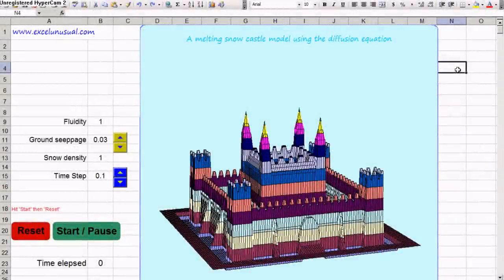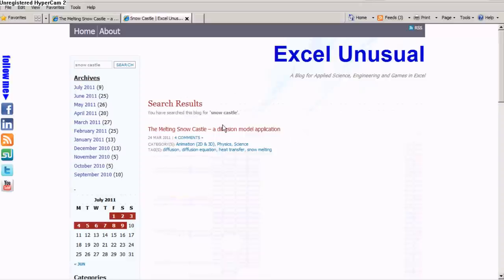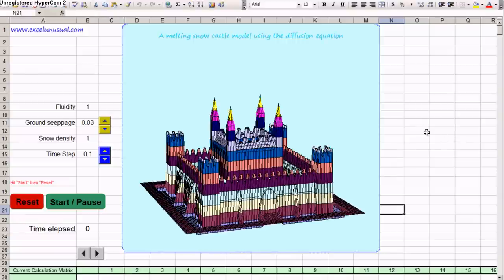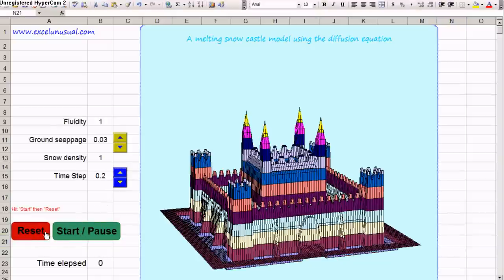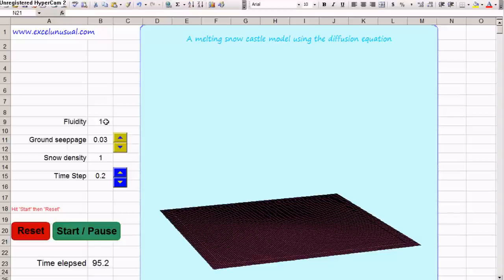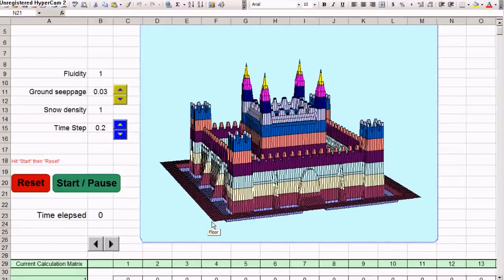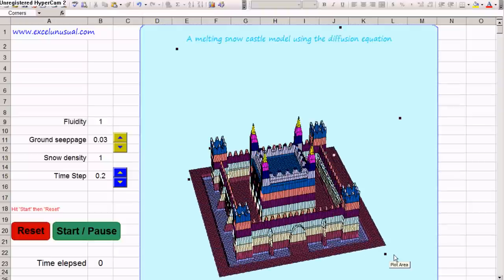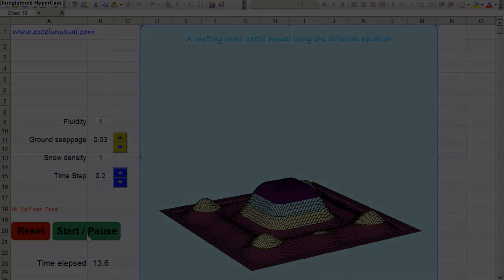An Animated Melting Snow Castle Model in Excel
This model is simulating a melting snow castle in Excel 2003.